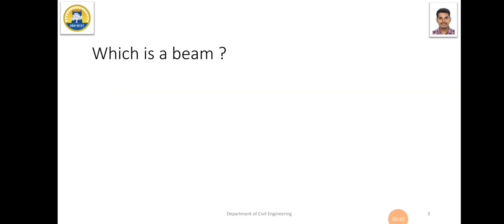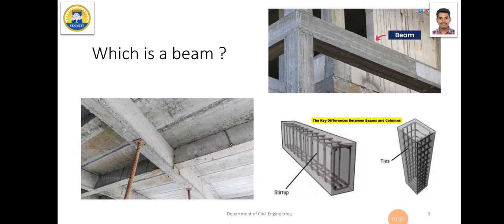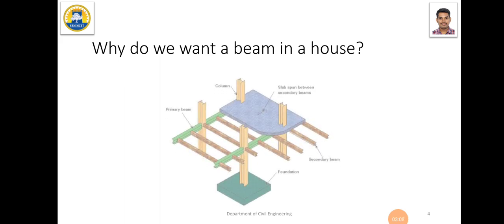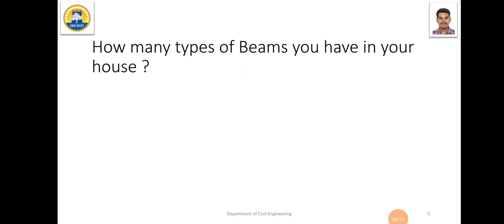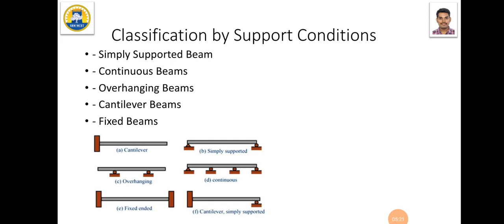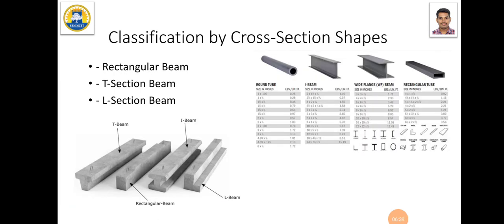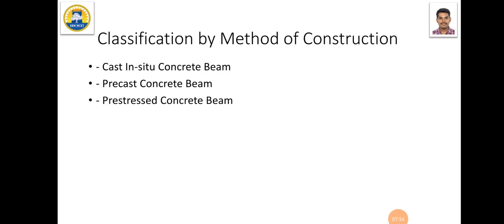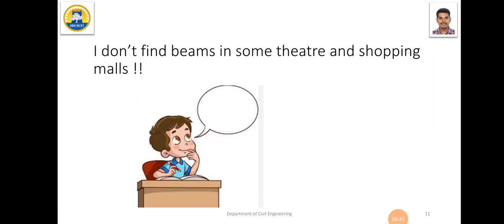Beam and its classification